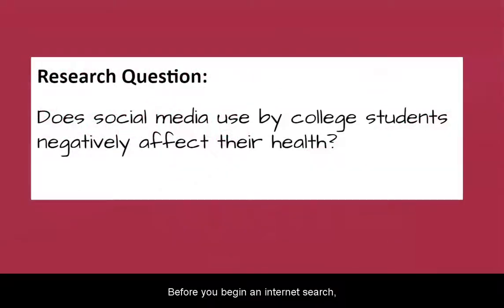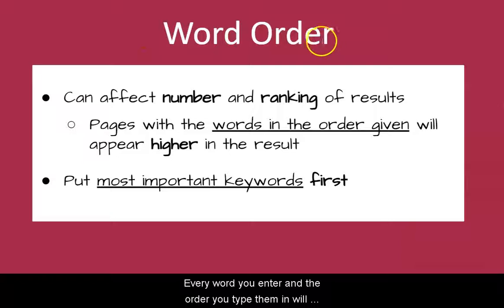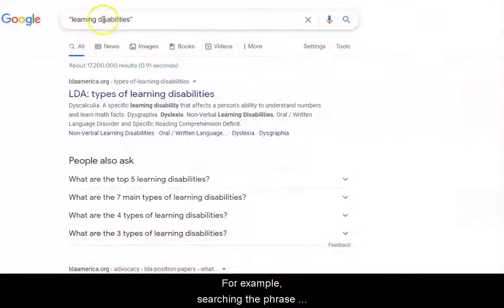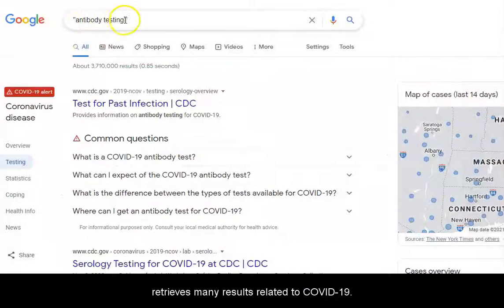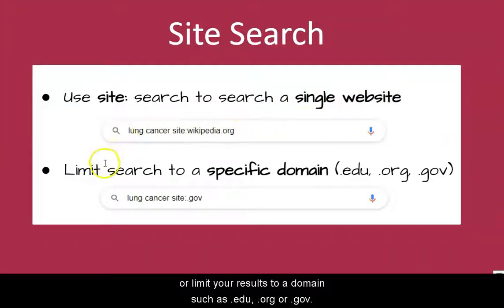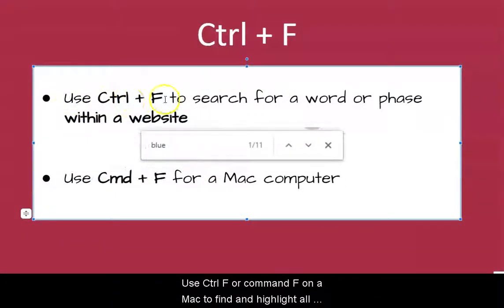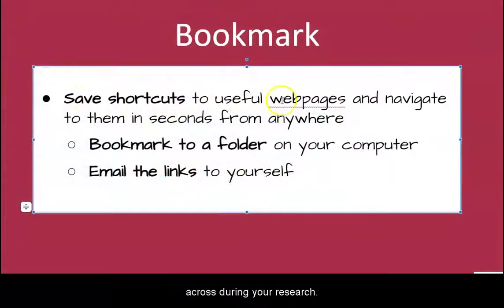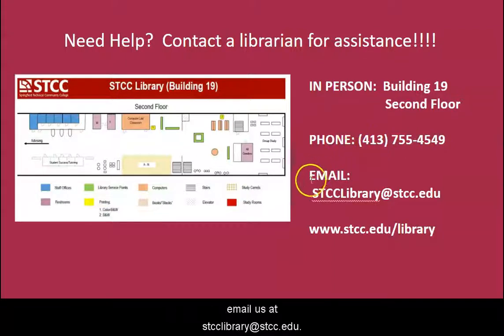Internet Search Strategies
This short video will show you some internet search techniques to help you locate the most relevant websites for your research.